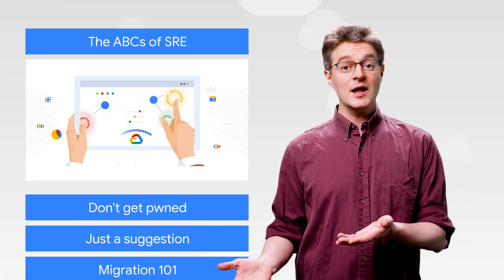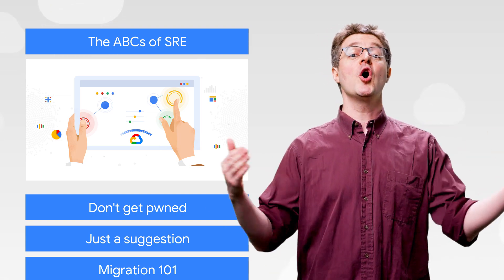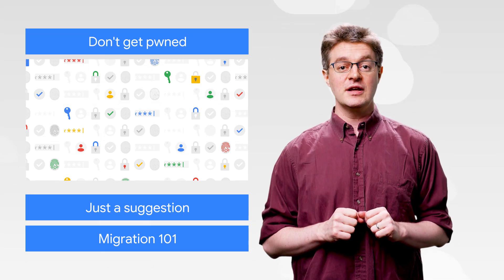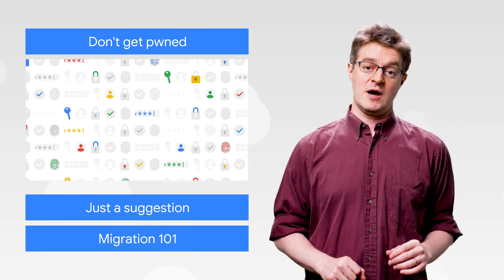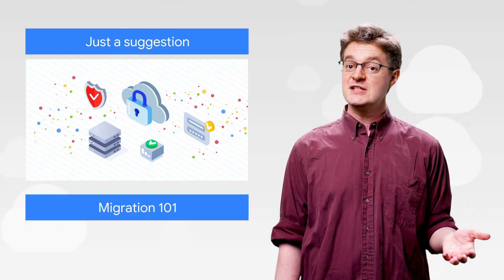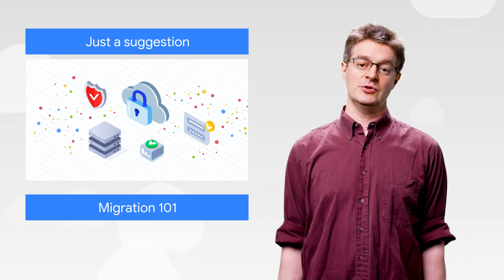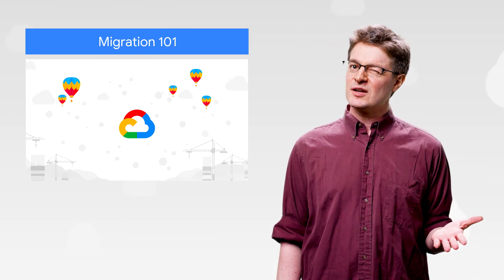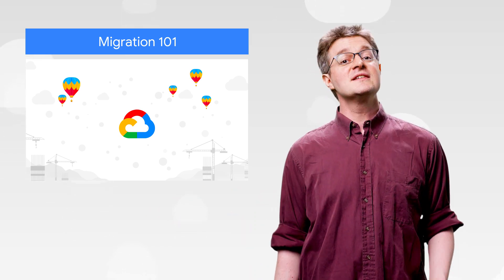Site reliability engineering, IAM Recommender, & more!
Here to bring you the latest news in the cloud is Max Saltonstall.

Product:Cloud,Cloud Identity and Access Management (IAM); fullname:Max Saltonstall;